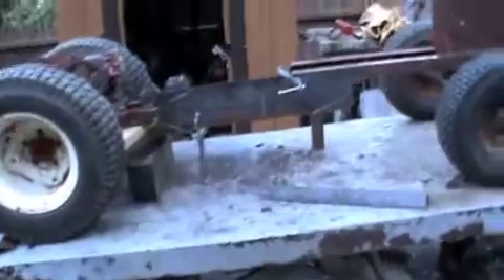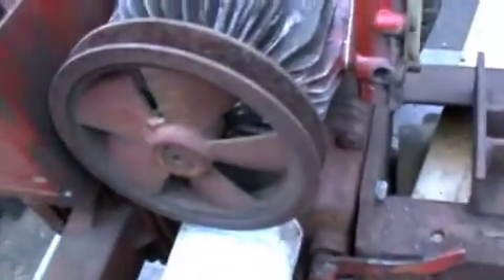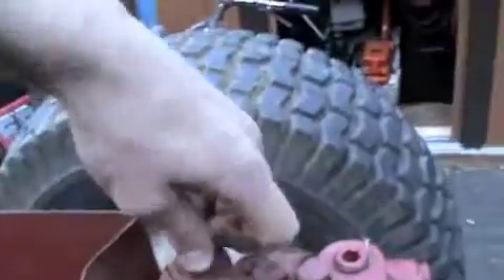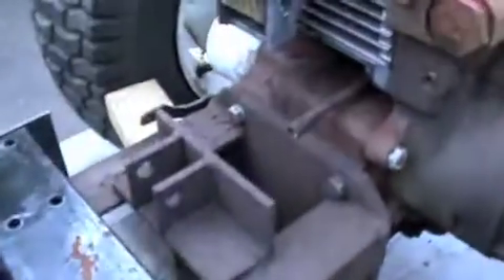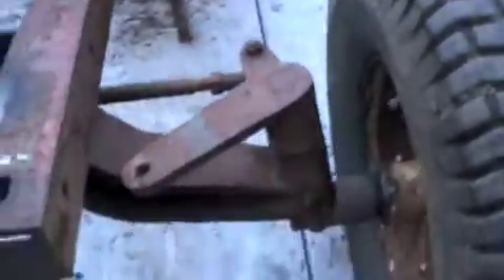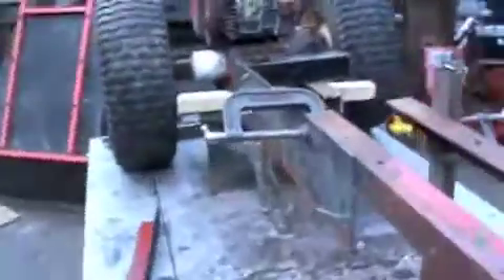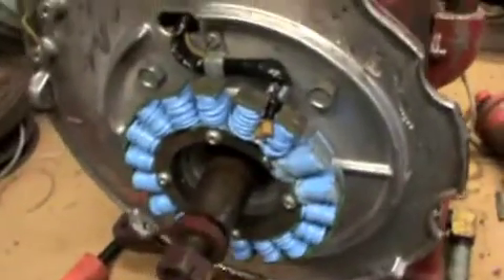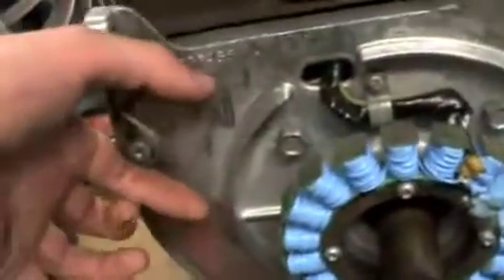Wheelhorse Homemade Dumptruck Project 1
Just another project to the list. Homemade mini dump truck out of old WH parts. Belt driven and hopefully a hydraulic dump. It's moving right along so I ought to have it done in no time. I'm putting a 14hp, K321 Kohler engine on it.